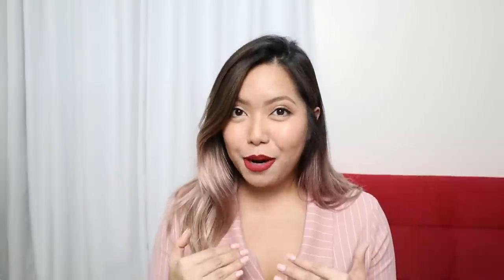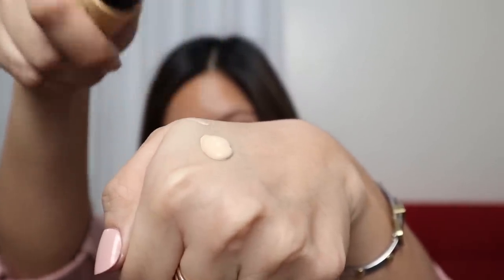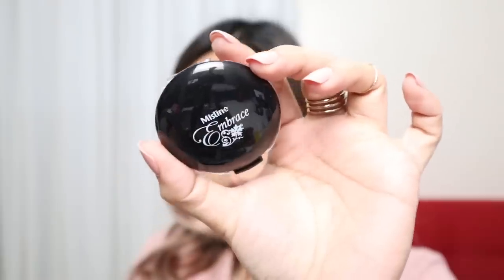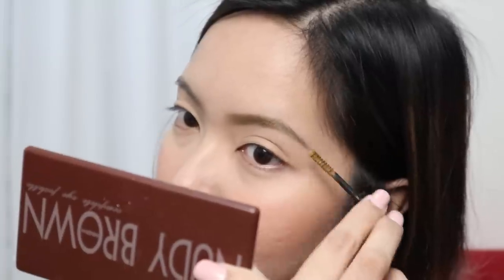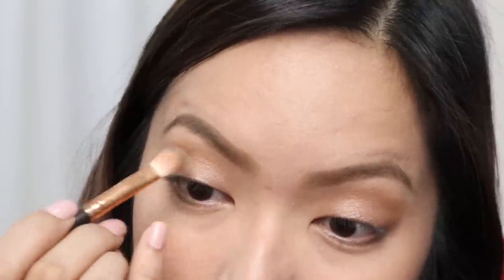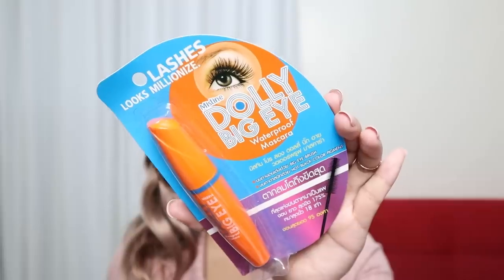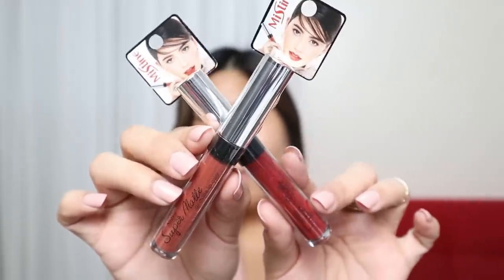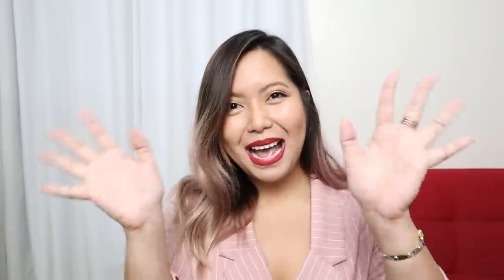How to Look Bongga ft. MISTINE Cosmetics - saytioco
All prices and products listed down here! Click show more.

24 Hour Cover All Translucent Loose Pwder - Php399
24 Hour Cover All Foundation - Php499
Nudy Brown Eye Palette - Php599
Embrace Creamy Cheek Blush - Php299
Mistine 3D Brow Secret - Php349
Pro Long Dolly Big Eye Waterproof Mascara - Php249
So black Eyeliner - Php299
Super Matte Air Matte Lip Collor #17 #18 - Php229